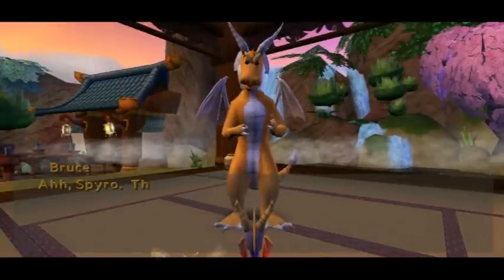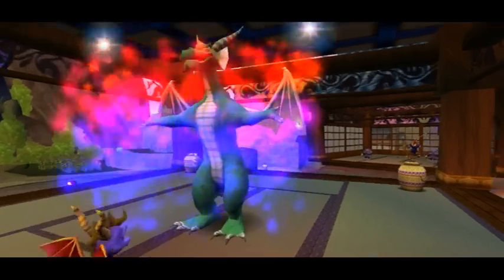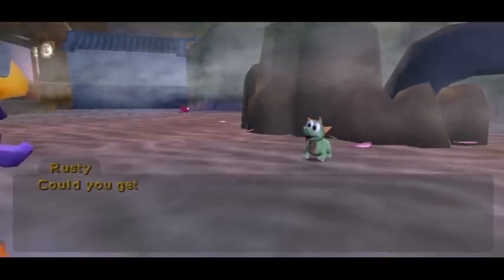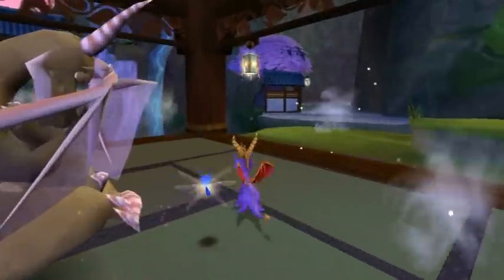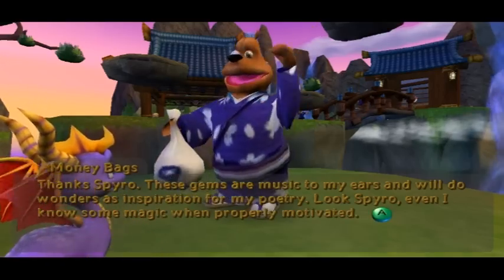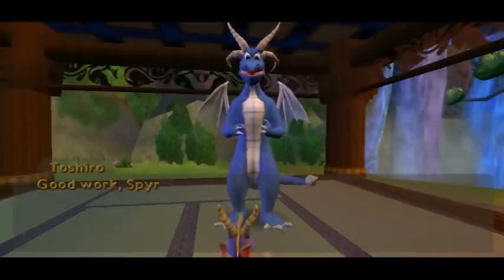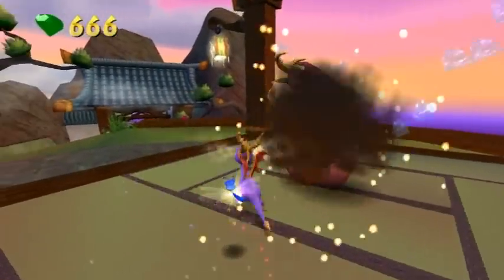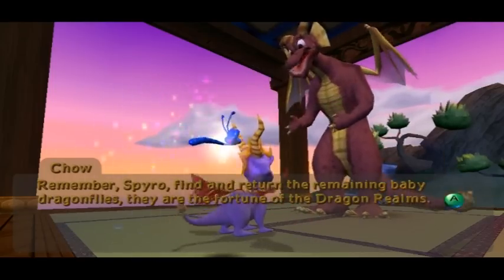Let's Play Spyro: Enter the Dragonfly: Part 2 - Dragonfly Dojo [1/3]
Spyro 4: Enter the Dragonfly - Dragonfly Dojo

Part 2 of my Let's Play of Spyro 4: Enter the Dragonfly. In this part, I complete some of Dragonfly Dojo.

Spyro: Enter the Dragonfly (スパイロ・フォース・スーパー in Japanese) is the fourth game in the Spyro the Dragon series and the first Spyro game to be on the PS2. It is also the first Spyro game for the sixth generation consoles, and the first game not exclusively released on one console.

The game was originally going to be about Gnasty Gnorc teaming up with Ripto in an attempt to capture all of the dragonflies for themselves. It was supposed to contain 120 dragonflies to collect, over 25 levels, a framerate of 60 frames per second, and relatively fast loading times. However, Universal Interactive Studios forced the developers to rush on developing the game in order to be available by winter 2002 and therefore it suffers from an inconsistent framerate, long loading times, graphical glitches, sound issues and lock-ups.

Additionally, Gnasty doesn't appear anywhere in the game at all (although he is mentioned by Ripto), there are only 9 levels for the player to explore and only 90 dragonflies for the player to collect.

IGN gave the game a 6/10, stating that, "Enter the Dragonfly is essentially a replica game, a side step or a lateral move rather than a step forward. So, what it comes down to is this: Are you up for more of the exact same Spyro game?" Ted Price, the President of Insomniac Games, even spoke out about how bad he thought it was. Price said in an interview, "Spyro has become an abused stepchild... Spyro: Enter the Dragonfly on PS2 and Gamecube was an absolute travesty".